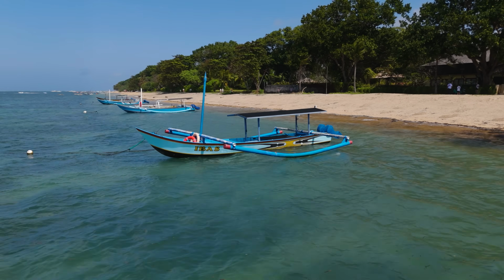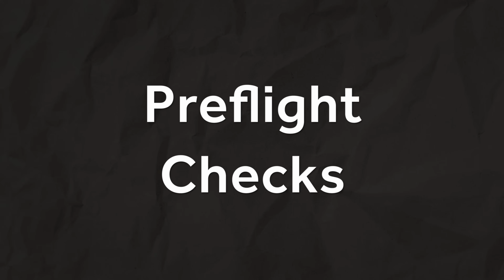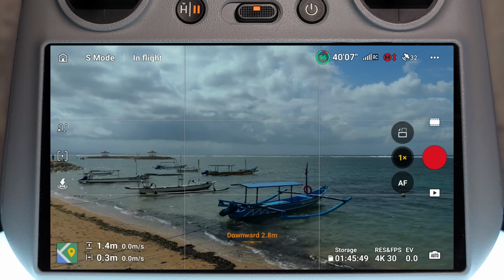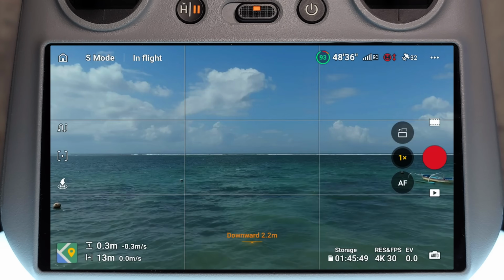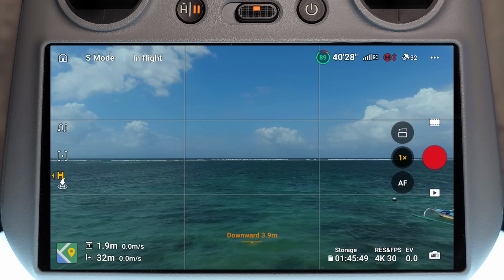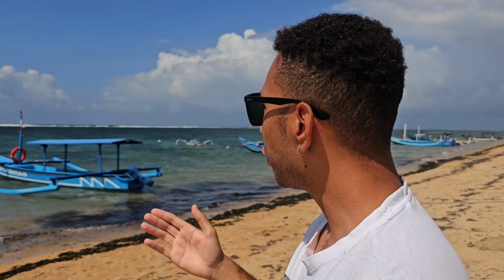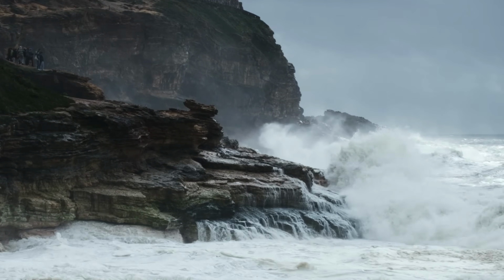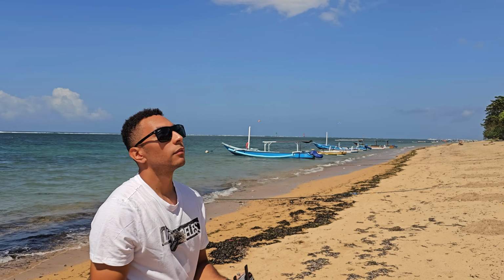How To Fly A Drone Over Water Safely - Top Tips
🔥 Summer Sale Ended 🔥

Has flying your drone over water ever given you anxiety? There are many things to consider before flying a drone over water. I'll give you all the tips you need to have a successful experience!